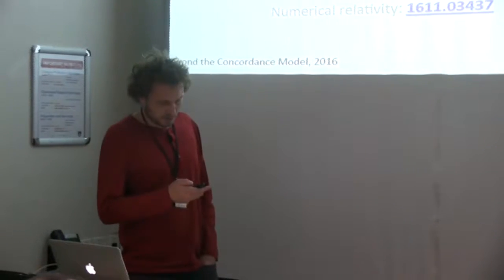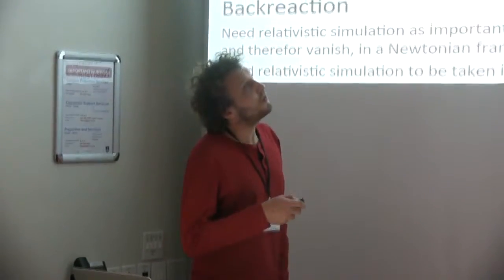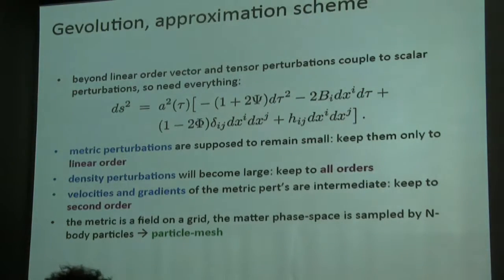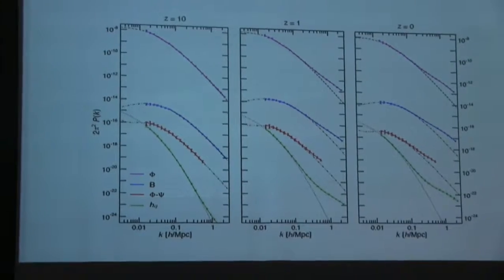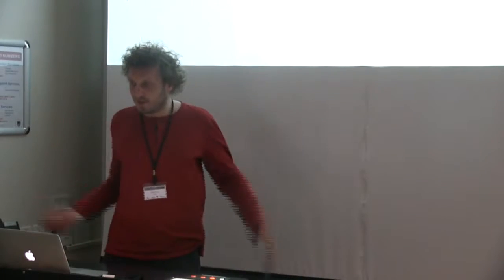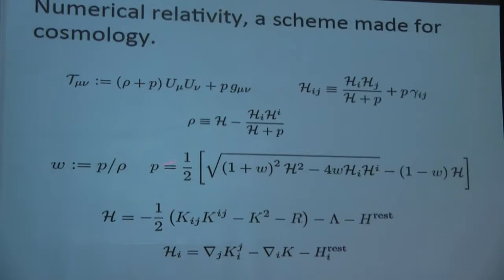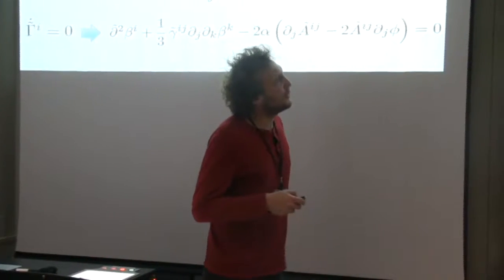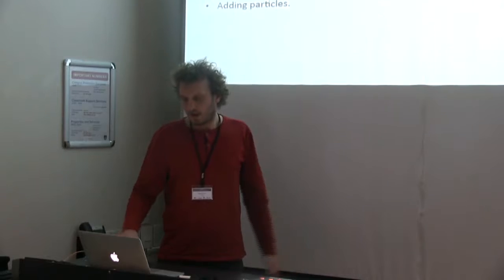BCM II Day 2 Speaker III: David Daverio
Title: Cosmological simulation in a general relativistic context

Abstract:
Large scale structure formation is a highly non-linear process which can only be studied through simulation. Up to now, most of the codes used in cosmology are using Newtonian gravity (gadget, Ramses,...). But the precision of future survey will enable to capture some relativistic effect which cannot be predicted by a Newtonian code. Recently, a new code based on General Relativity has been developed (gevolution), but this code is still based of a perturbative treatment of General Relativity. At the same period, numerical relativity methods have been used in a cosmological context, but those methods only allow to simulate the matter content using a fluid description, which is not well suited for cold dark matter. In this talk I will present the latest development of the Gevolution code and the first unconstrained numerical relativity schemes which work in an arbitrary gauge. Then I will explain how to had to this NR scheme sources as particles, additional fluid, and fields.